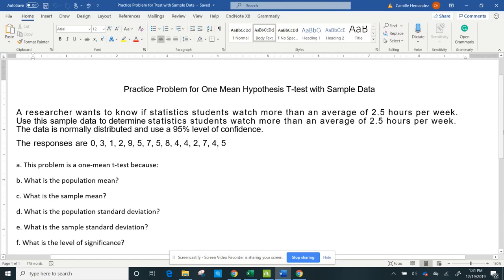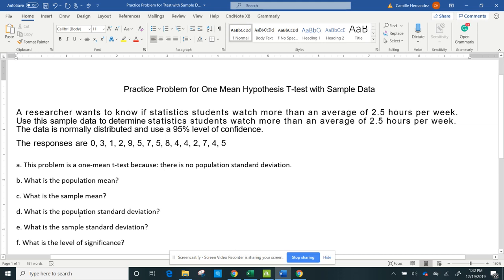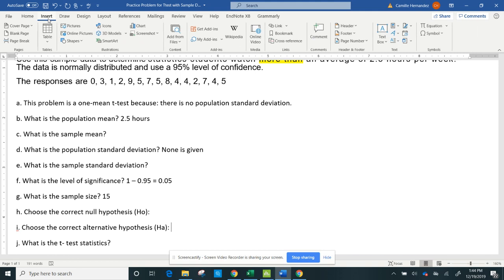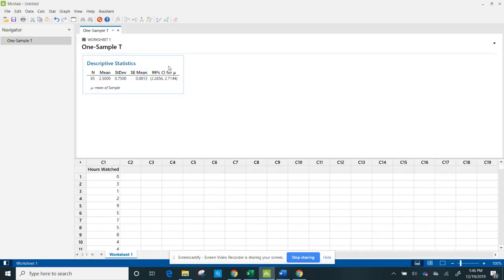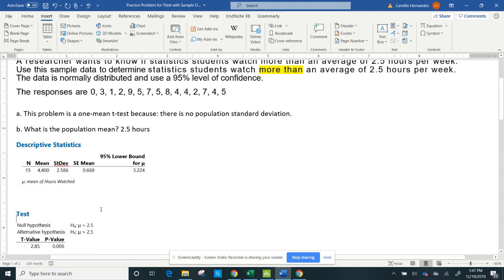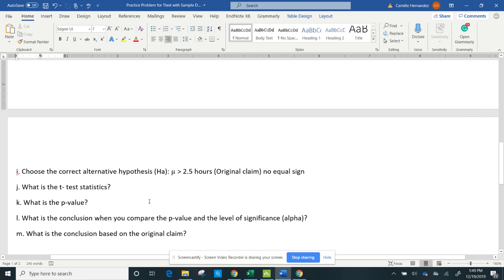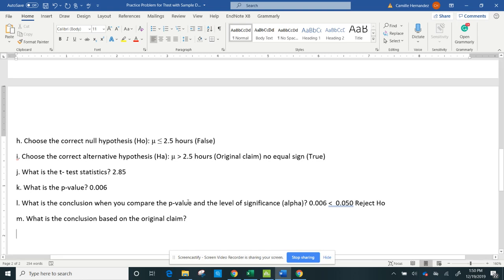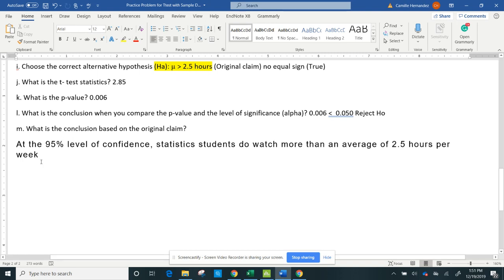Practice Problem 1 for T-test with Sample Data